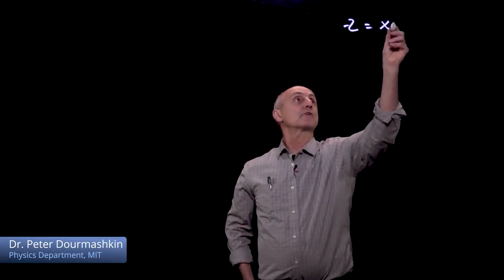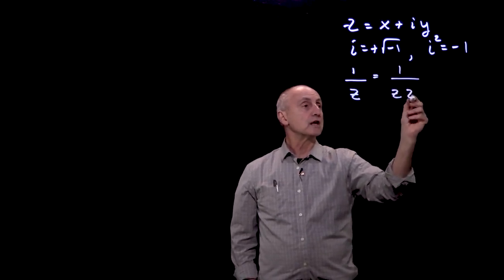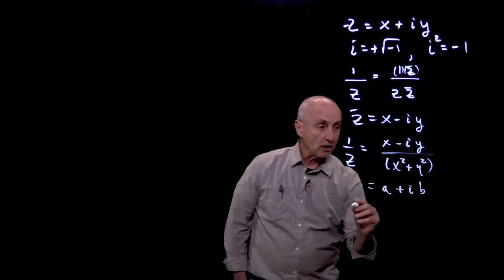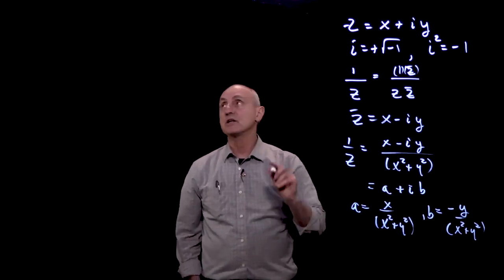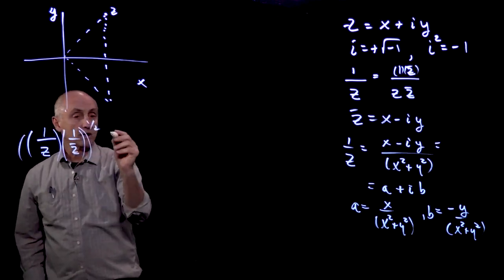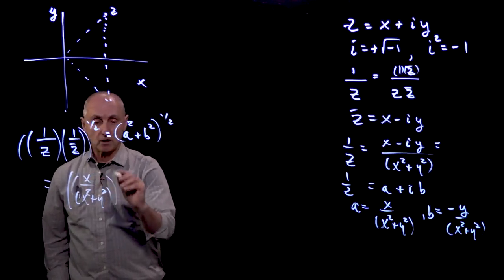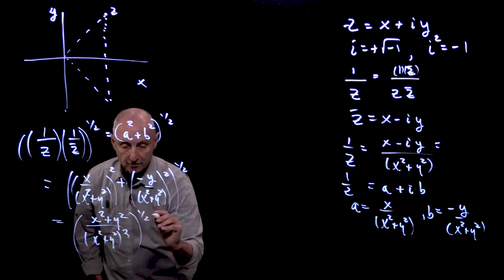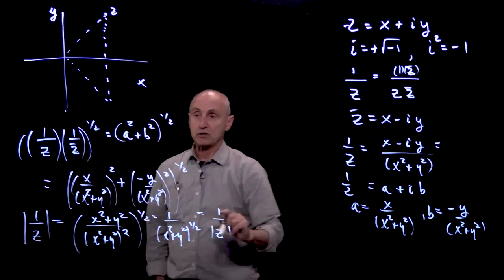Inverse of a complex number